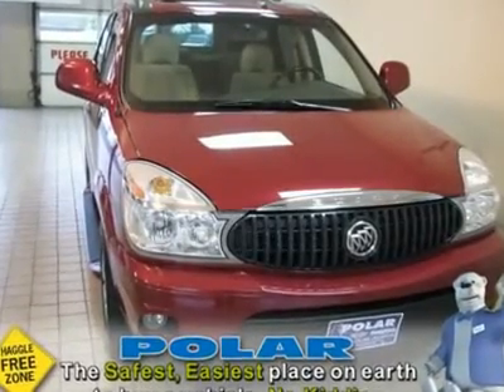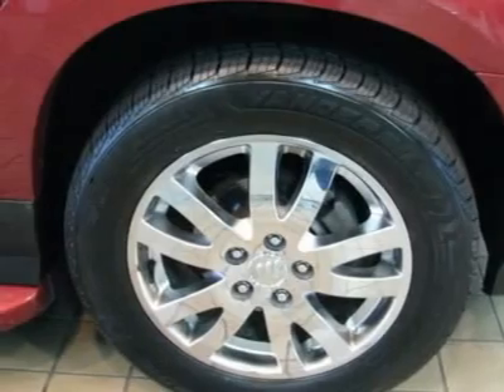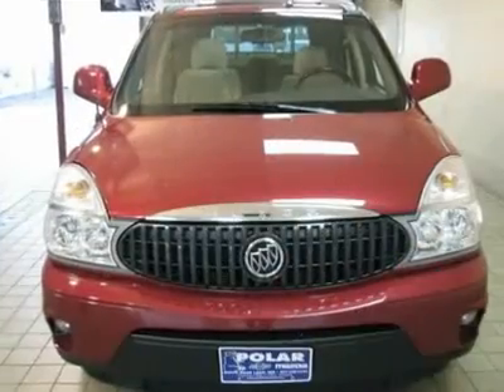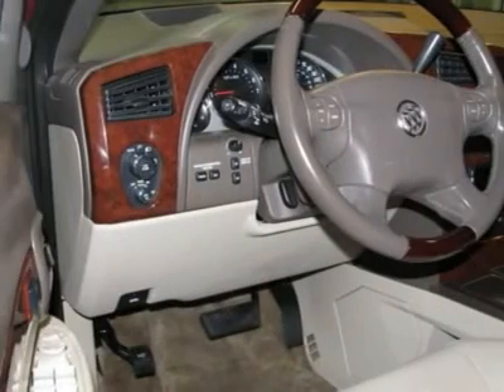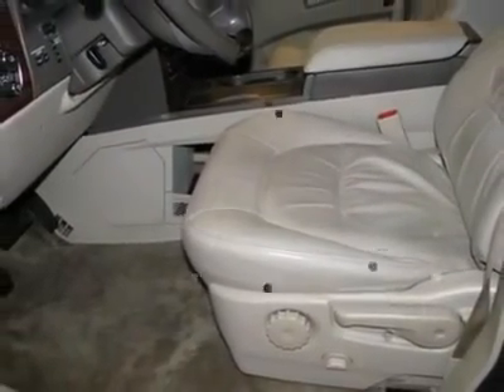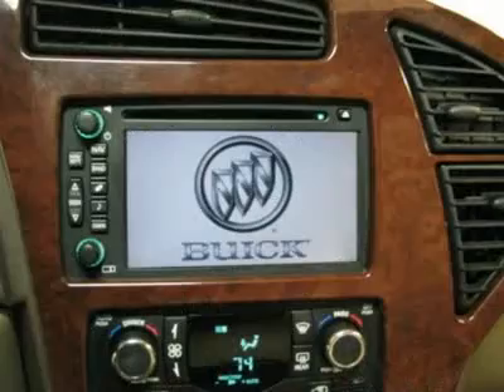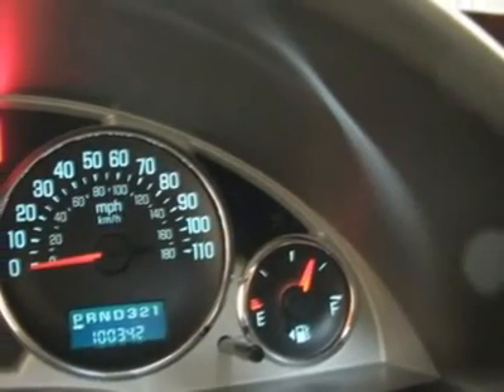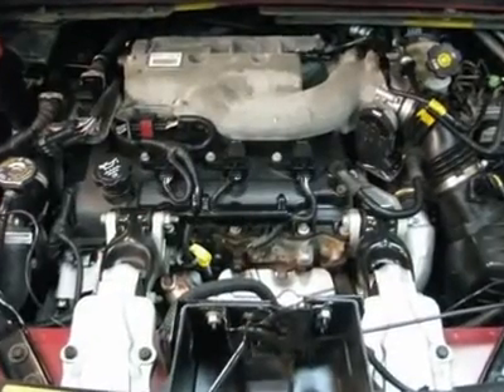2006 BUICK RENDEZVOUS White Bear Lake, MN 16321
2006 BUICK RENDEZVOUS White Bear Lake, MN
Stock #16321

1801 E County Road F

Fresh Trade! Leather!! Sunroof!! You won't find a nicer 2006 Buick Rendezvous than this one-owner creampuff. This terrific Rendezvous is just waiting to bring the right owner lots of joy and happiness with years of trouble-free use. This SUV is nicely equipped with features such as CXL Plus Package (3rd Row Flip-Fold Bench Seat, 4-Wheel Antilock Disc Brakes, All-Speed Traction Control, Automatic Dual-Zone Climate Control, CXL Ornamentation, Driver & Front Passenger Heated Seats, Driver & Front Passenger Illuminated Visor Mirrors, Driver & Right Front Passenger Frontal Airbags, Leather-Wrapped Steering Wheel Rim w/Wood Trim, Power Folding Body-Color Outside Rear-View Mirrors, Power Programmable Door Locks, Sound System Feature w/Rear Audio Controls, Steering Wheel Mounted Radio Controls, Tire Pressure Monitoring System, and Woodgrain Trim), Memory Package, 6-Way Power Driver Seat Adjuster, 6-Way Power Front Passenger Seat Adjuster, AM/FM radio, CD player, Nuance Sandstone Leather-Appointed Seat Trim, and Trailer Hitch. Polar is the safest, easiest place on earth to buy a vehicle...no kidding! Call, e-mail, or stop by today!